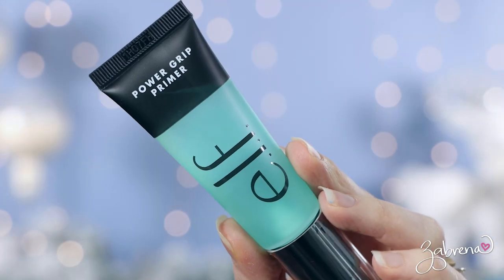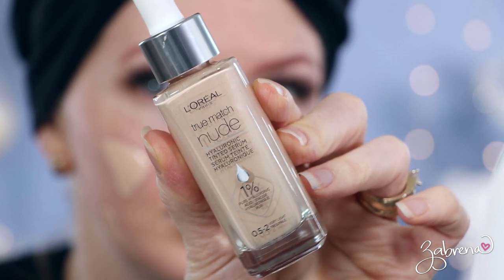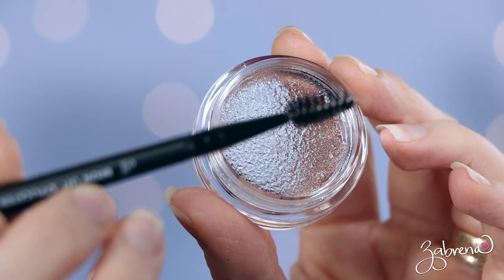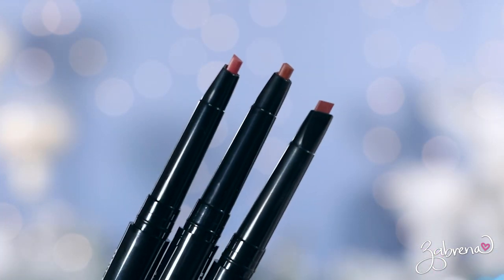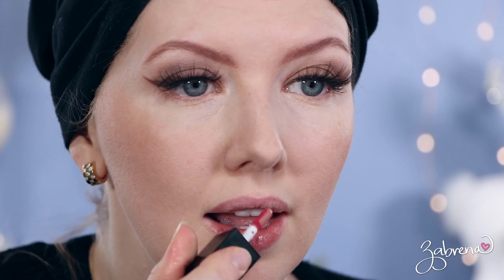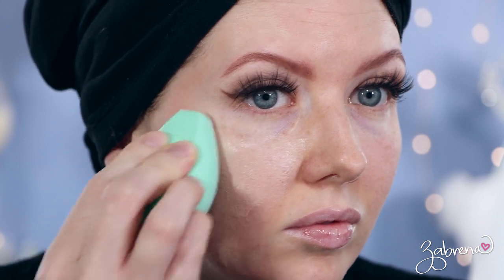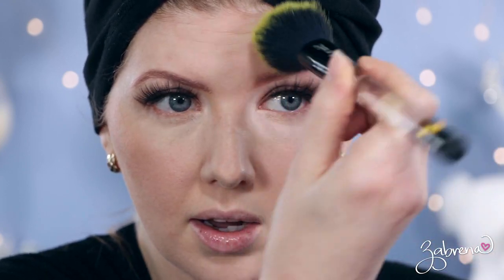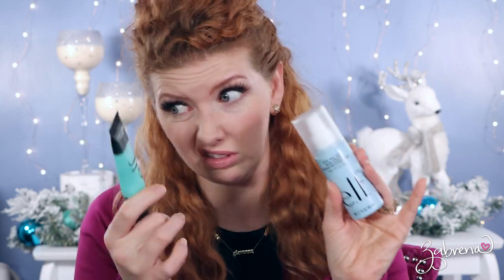New Makeup from e.l.f.! | Speed Review & Wear Test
Trying some new releases from e.l.f.! Looks like there are more coming, too! WOOT!
Note on the lipstains that I mistakenly called lipsticks LOL
They do stain the lips but the lighter color ones wear away more quickly than the darker ones and the gloss does not last unfortunately!

PRODUCTS SHOWN
Power Grip Primer $10
Stay All Day Blue Light Micro Setting Mist $10
Brow Lift $6
Brow Lift Applicator $4
Angled Face Sponge $6
Love Triangle Lip Liner $4
Glossy Lip Stain $6

❤️ I have told you these things, so that in me you may have peace. In this world you will have trouble. But take heart! I have overcome the world.❤️
John 16:33

Lips: NYX Butter Gloss in 'Fortune Cookie'
Lashes: New style from my lashline coming soon!

HAIR PRODUCTS I'M USING
WASHING
Bounce Curl Gentle Clarifying Shampoo (used 1x a week when I first started for 4 weeks, then stopped)

STYLING
Bounce Curl Avocado & Rose Oil Clump & Define Cream (applied to dripping wet hair in shower)
Light Hold Creme Gel (applied to dripping wet hair in shower)

📬 PR / LETTERS
235 Apollo Beach Blvd., #214

XOXO!
Z